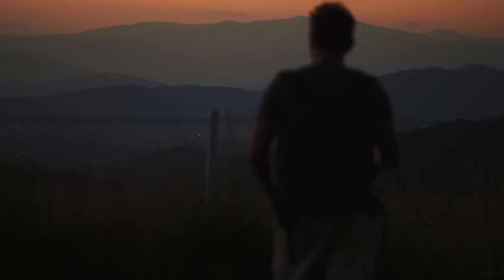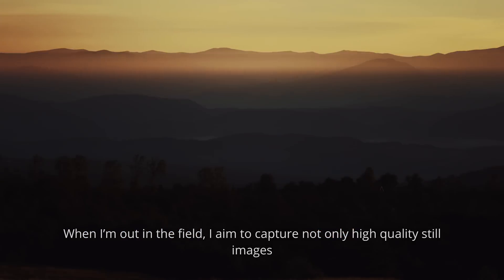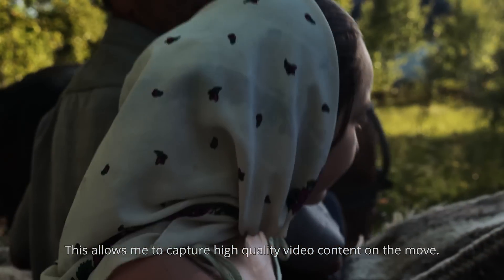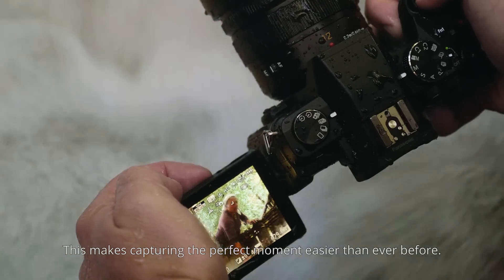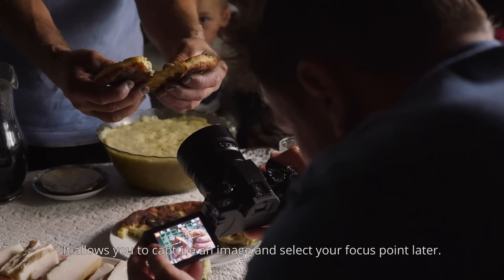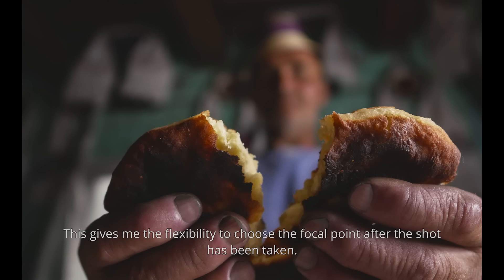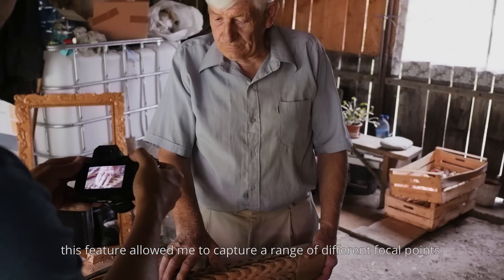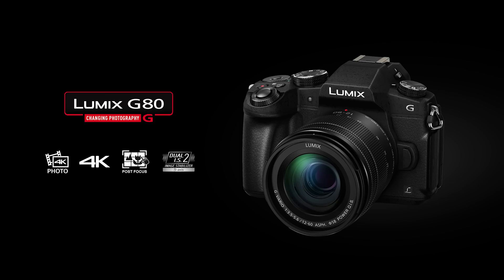Panasonic LUMIX G80/G81/G85 - 4K Technology - Benefits in Use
Thanks to this 4K technology, users can experience 4K PHOTO to capture fleeting photo opportunities at 30 fps by extracting the frame with the best timing out of the 4K burst file to save as a photo.The LUMIX G80/G81/G85 comes with the Post Focus function that enables users to select the in-focus area even after shooting. This is helpful in situations like macro shooting where strict focusing is required or for changing expressions by changing the focused subject. A newly integrated Focus Stacking function enables users to adjust the depth of field after shooting by combining multiple images shot with the Post Focus function in the camera. Users do not need to set severe focus while shooting as they can get the image with the defocus level that they want or pan-focus image simply by selecting the focus area after shooting.